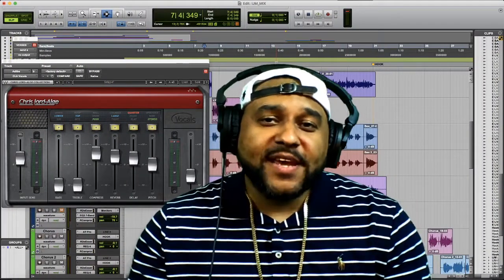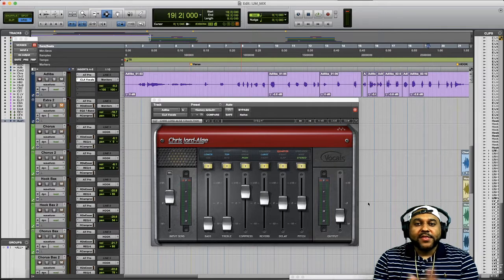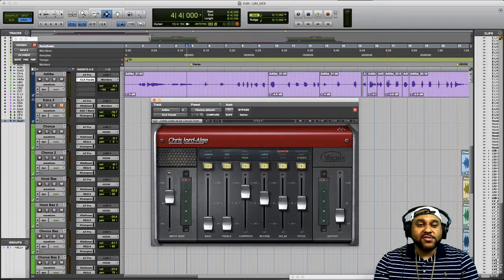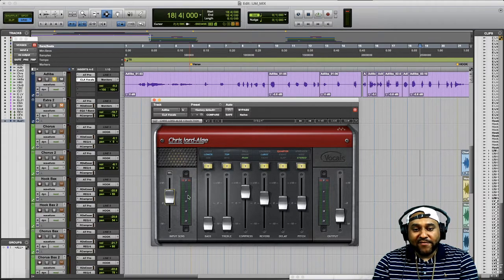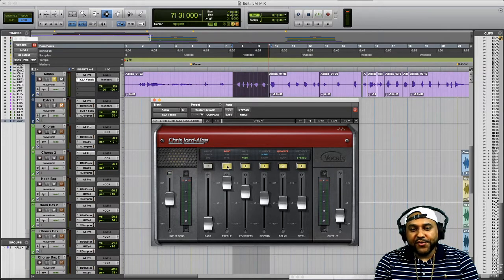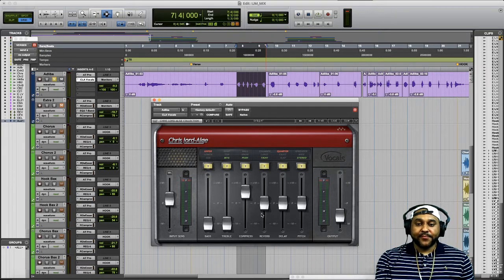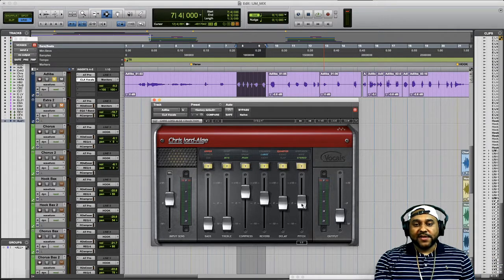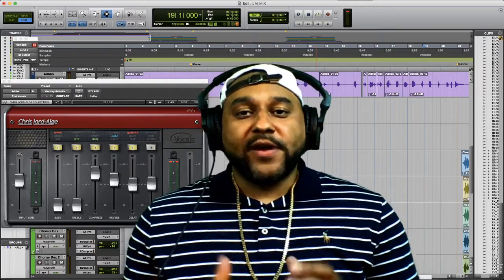Waves CLA Vocals - How To Mix rap adlib vocals using one plugin | Wavy Wednesday's Episode 9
In this episode of Wavy Wednesday's we will be looking at how to use the  Waves CLAVocals Plugin to mix rap adlib vocals.

I'll show you how you can use one plugin, the Waves CLA Vocals Plugin, to quickly mix modern rap adlib vocals. The CLA Vocals Plugin in allows you to quickly mix vocals by using 6 sliders to shape the EQ, Compression, Reverb, Delay, And Pitch Modulation of your vocals. The CLA Vocals plugin is an easy to use, swiss army knife plugin for mixing vocals, and I highly encourage you to download and/or purchase this plugin if you are just getting started with mixing vocals, if you are recording and mixing your vocals from home, or just looking for a time saving plugin to use for mixing vocals. You won't be disappointed!

Time Stamps
1:21 Introduction/Overview of the plugin
2:12 Song preview with plugin bypassed
2:40 Song with plugin engaged
3:14 Adlibs soloed with plugin bypassed
3:30 Adlibs soloed with plugin engaged
3:53 Diving into the plugin controls
4:26 Input Sensitivity Slider & Input Meter
5:12 EQ controls (Bass/Treble)
7:01 Compression controls
7:35 Reverb controls
8:17 Delay controls
9:15 Pitch modulation controls (Doubler)
10:15 Output Controls
11:07 Recap

My Music Production/Recording Gear:
NI Maschine
NI Komplete Kontrol S49 Keyboard
UA Apollo 8 Audio Interface
Furman Power Conditioner
Avalon V5 Microphone Preamp
Neumann TLM-103 Microphone
Stedman Proscreen XL Pop Filter
Yamaha HS8 Powered Studio Monitors
Mogami GOLD Audio Cables

Software:
NI Komplete